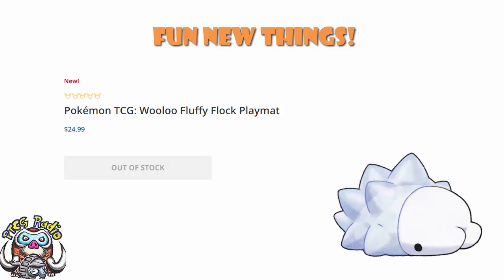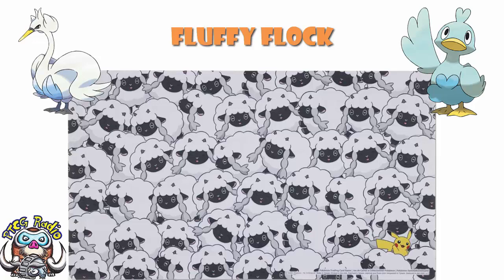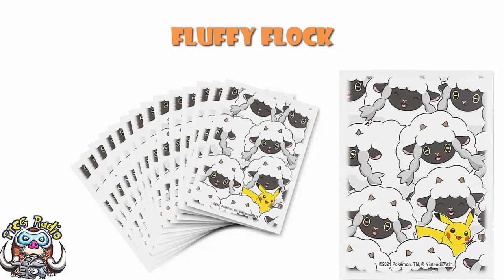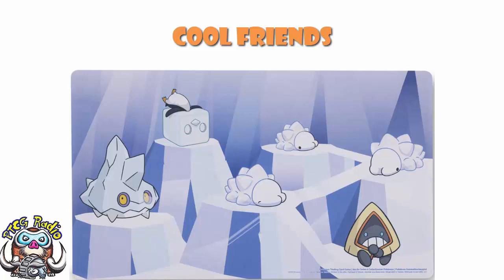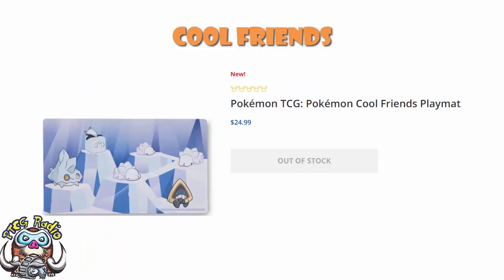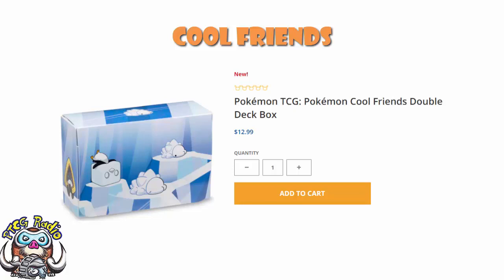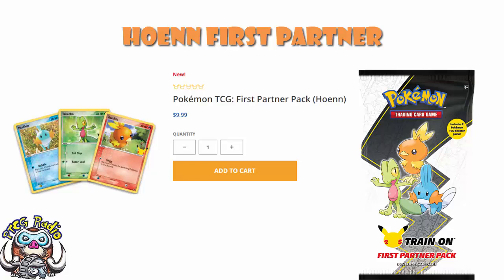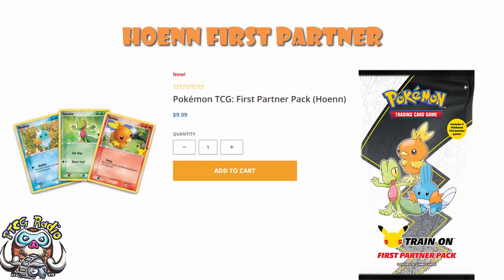New Pokémon Products Have Dropped at the Pokémon Center! (Pokémon TCG News)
There's some new things we need to talk about! Come see!